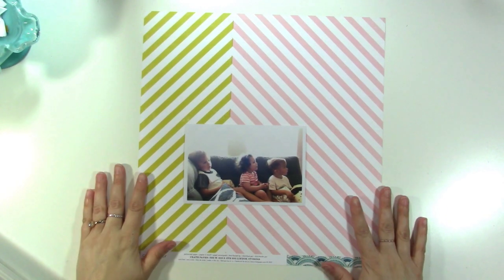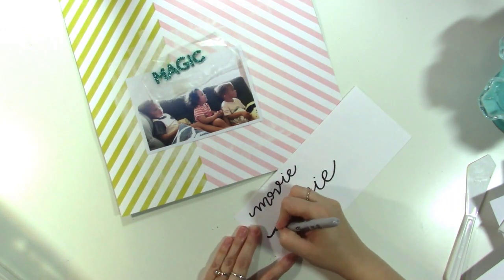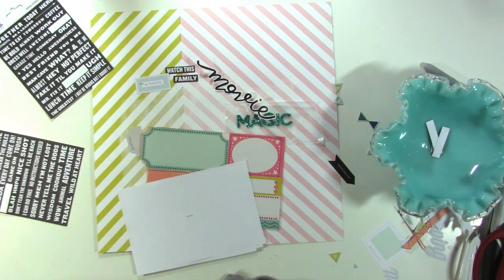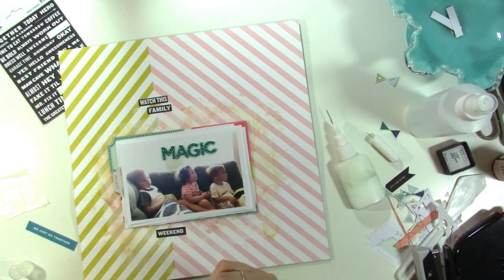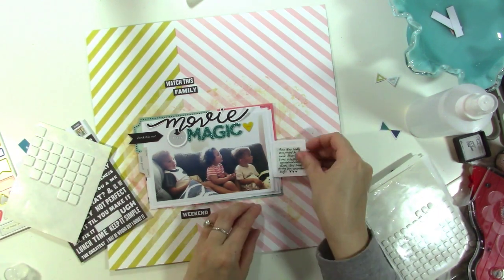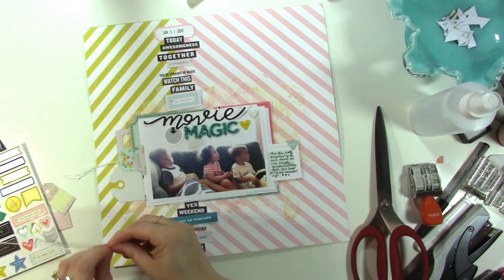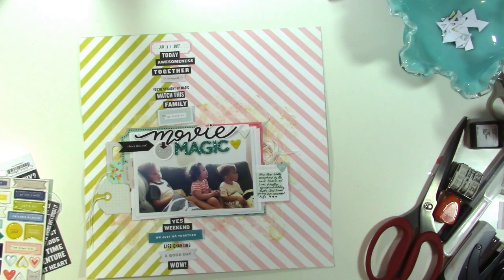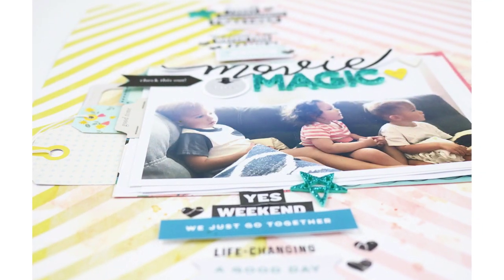Citrus Twist Guest Designer | Movie Magic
You can find all of the Citrus Twist goodness